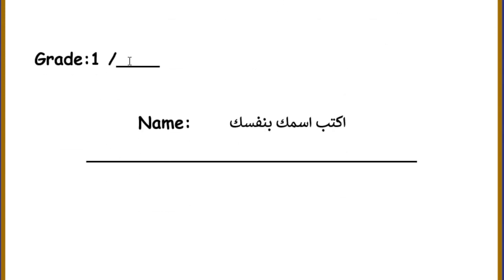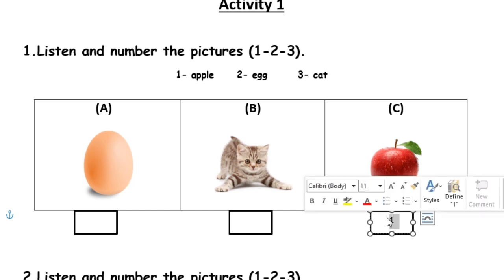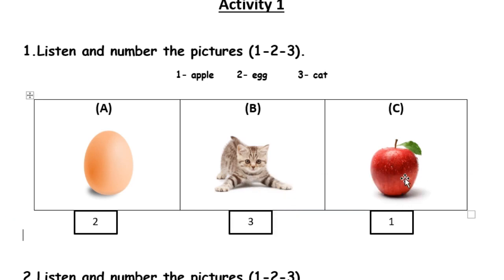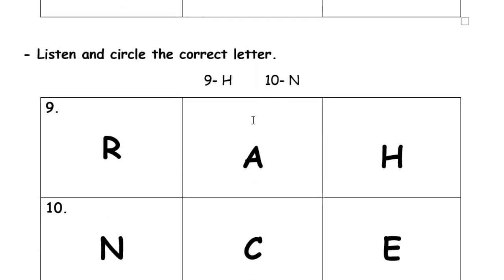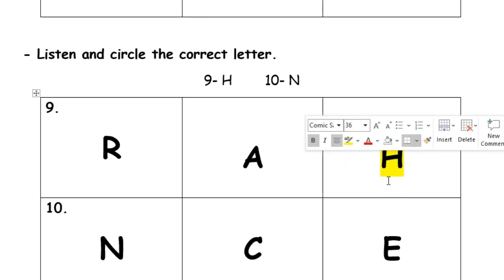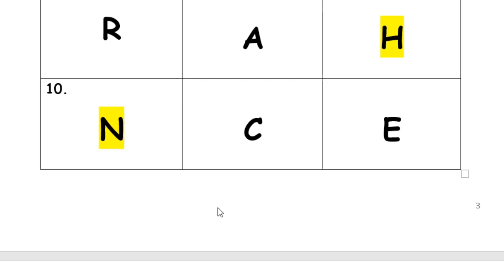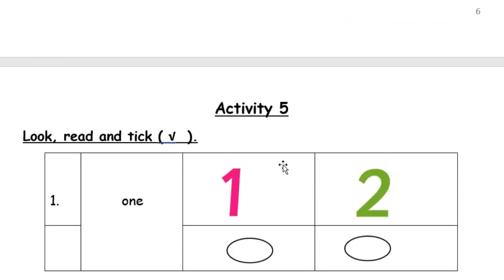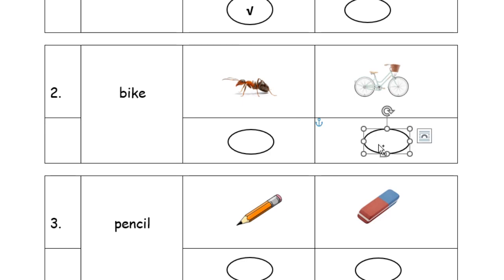1st midterm revision G1